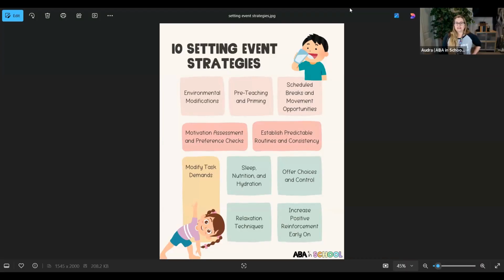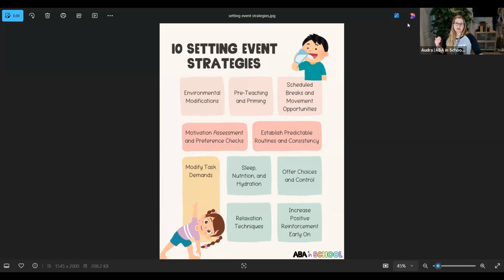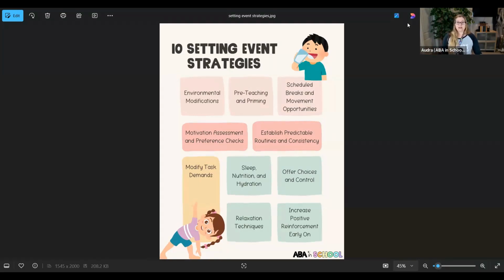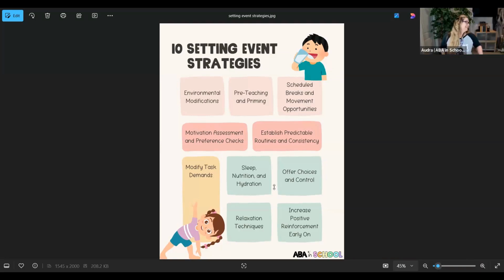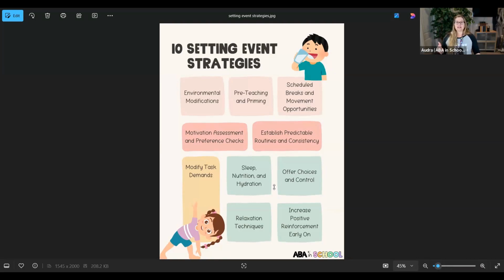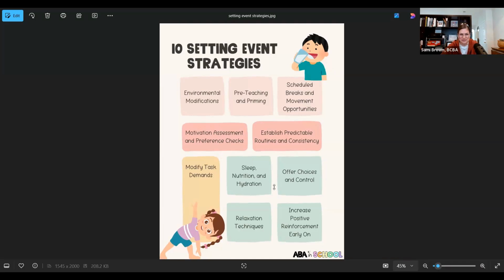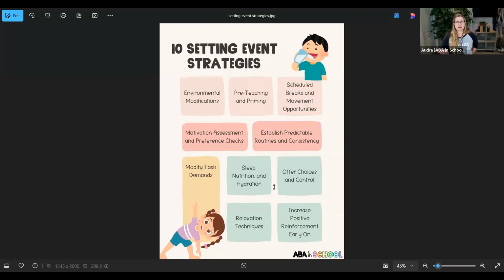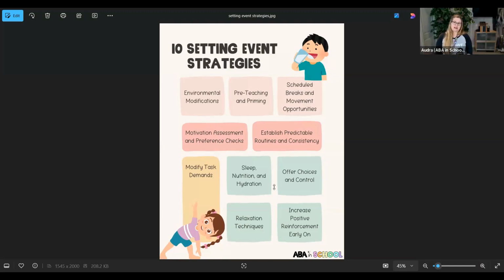Ep. 44: Understanding Setting Event Strategies in Behavior Plans - Part 8 of the FBA Mini-Series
In this episode, we are tackling the first step of developing a solid behavior plan after the FBA has been completed and decisions made. Today, let's talk about Setting Event Strategies!

🎯 Key Takeaways
🧠 What Are Setting Event Strategies? These are long-term adjustments that address factors influencing behavior, such as sleep, nutrition, routines, and the environment.
🌊 The Iceberg Analogy: Setting events are like the part of the iceberg beneath the water—hidden but critical for understanding behavior.

🛠️ Three Key Areas:
Environmental modifications (e.g., seating changes, sensory adjustments).
Addressing internal needs (e.g., sleep, hunger, hydration).
Establishing predictable routines to reduce anxiety.

🕒 Timing Is Key: Setting event strategies are proactive and planned well in advance, unlike antecedent strategies, which are implemented immediately before behavior occurs.
🤝 Individualization Matters: Each strategy should be tailored to the unique needs of the learner.

Join Us...
📚 Explore More: Check out visuals and additional resources in the show notes and our online community.

For you!
📊 BIP Timeline Graphic: A visual guide to when and how to implement setting event strategies during the behavior intervention process.
🖼️ Setting Event Strategy Visuals: Examples and practical ideas for modifying environments, addressing internal needs, and building routines.

🎥 Recommended Tools: Noise-canceling headphones, sensory-friendly lighting options, and yoga/movement videos for embedding relaxation techniques.

Join the conversation on all things behavior analysis and special education support!

Join us to battle normalcy here!
📱The Misfits are on Insta @‌themisfitbehavioristspodcast and watch us here on YouTube @themisfitbehaviorists

📣Join the Facebook group where we post show notes, freebies, and discuss episodes!

For more tips, tricks, and support you can find Caitlin